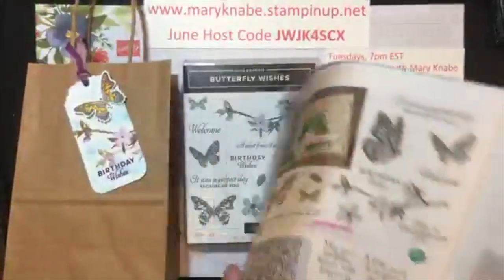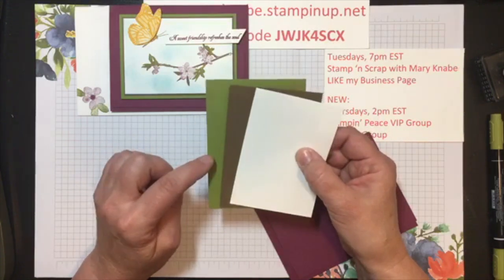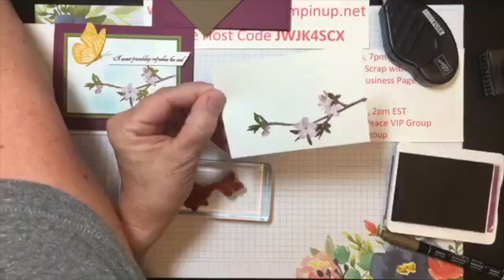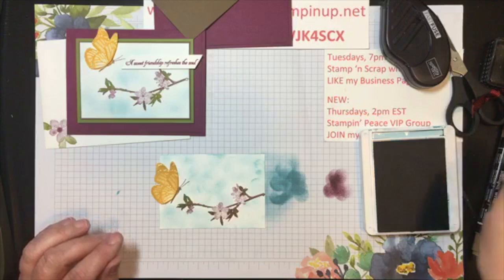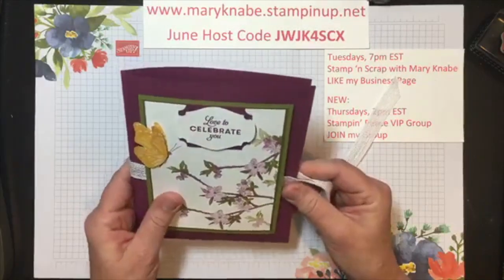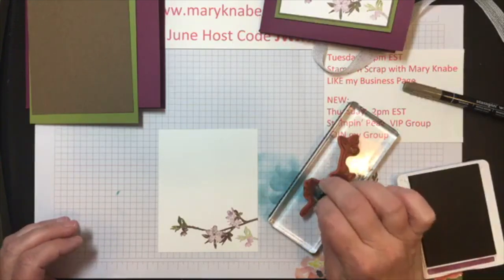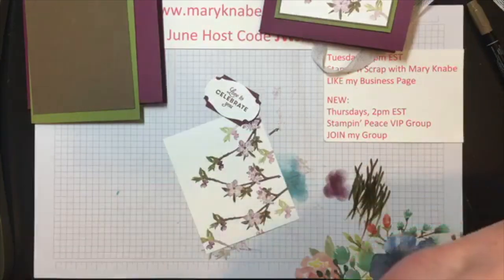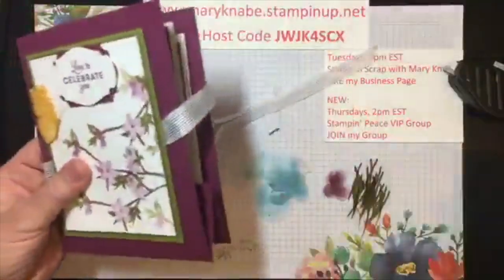Butterfly Wishes Cards & Card Holder Gift